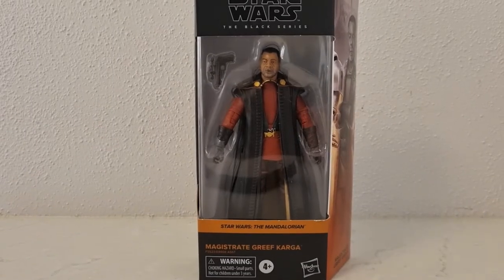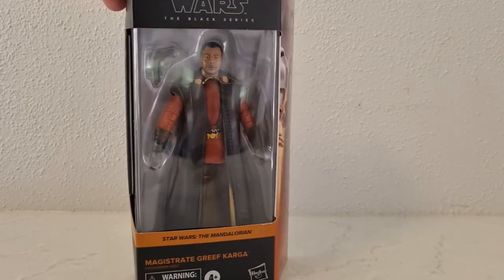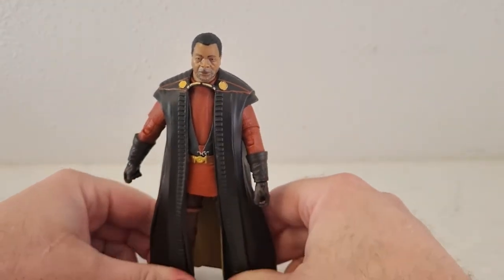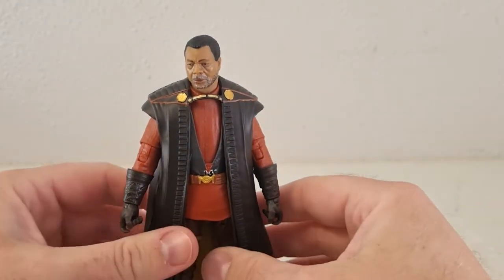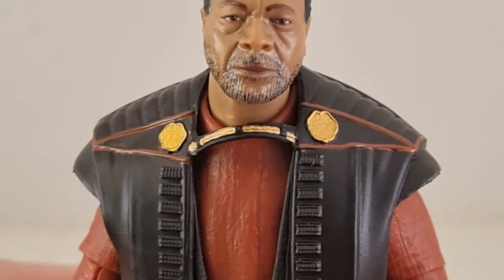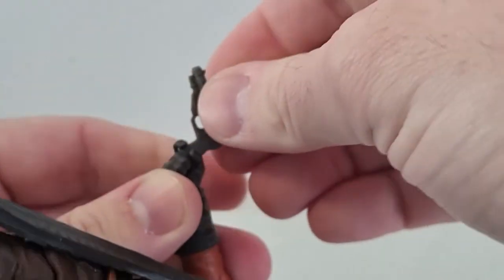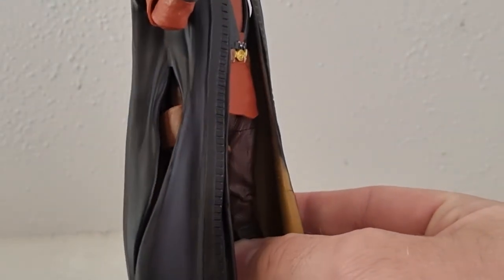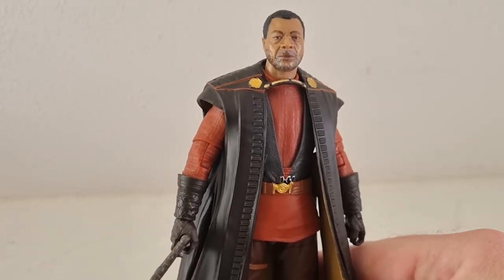MAGISTRATE GREEF KARGA - STAR WARS THE BLACK SERIES